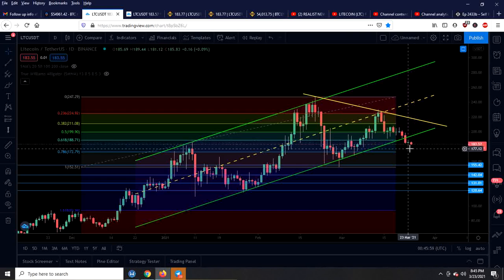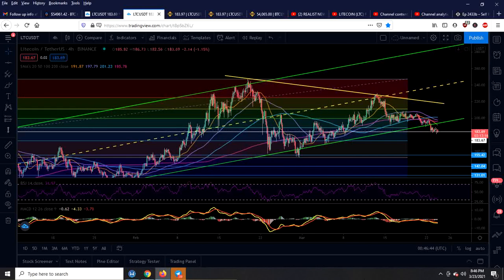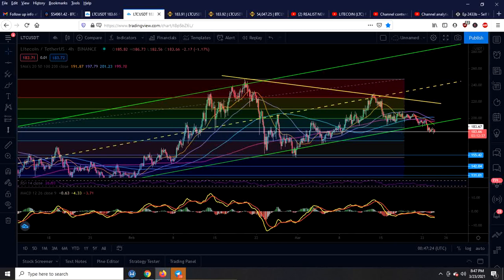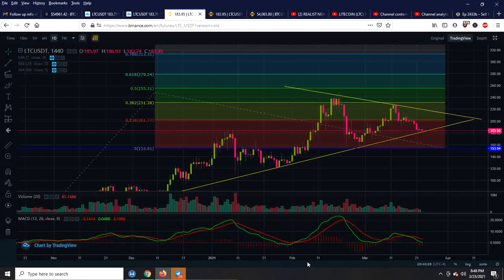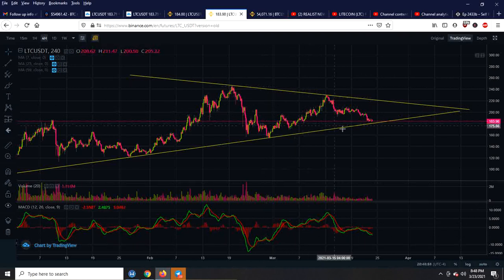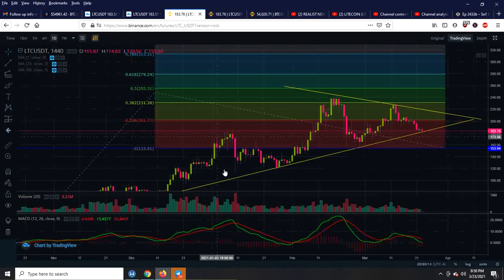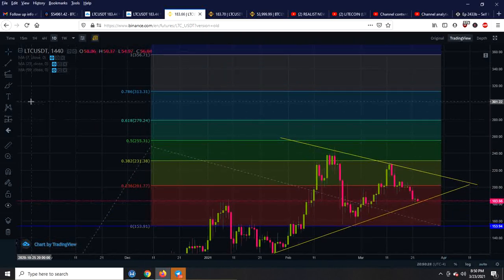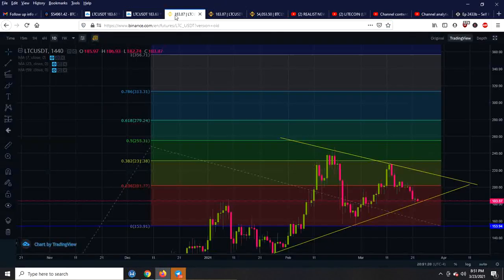LITECOIN (LTC) PRICE UPDATE !!!! WOW !!! (my last update is playing out perfectly, see for yourself)